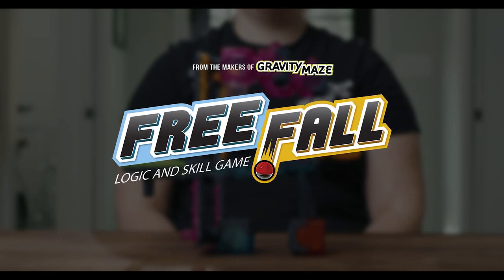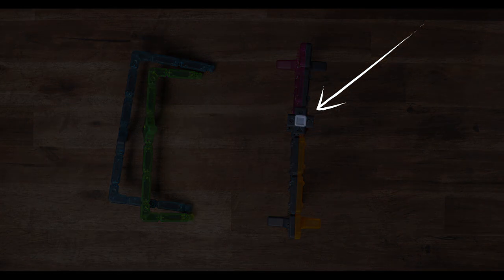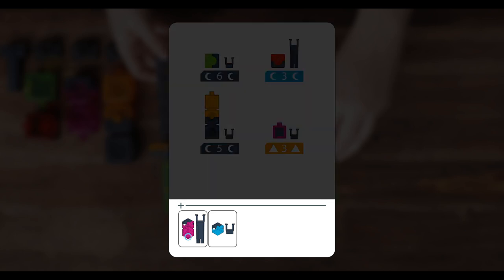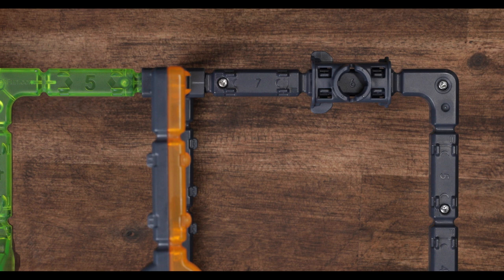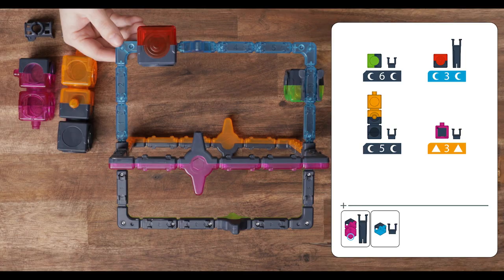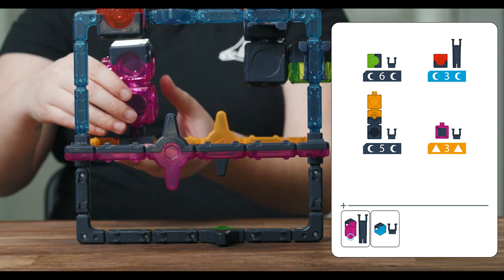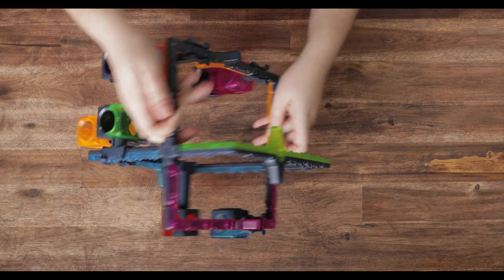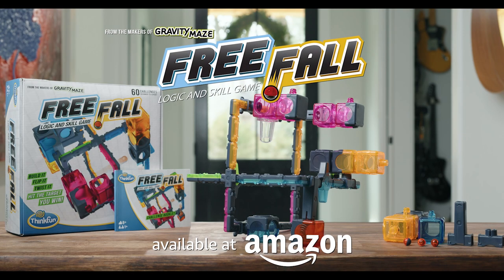Learn How to Play FreeFall by ThinkFun!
Jump on the excitement of FreeFall and become the MasterOfGravity!

From the Creators of GravityMaze and the inventor of BopIt